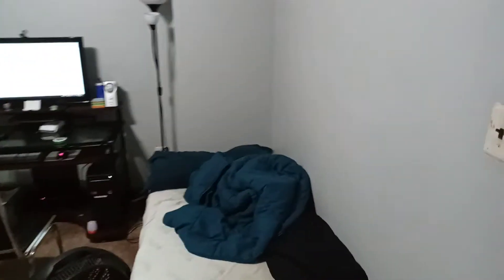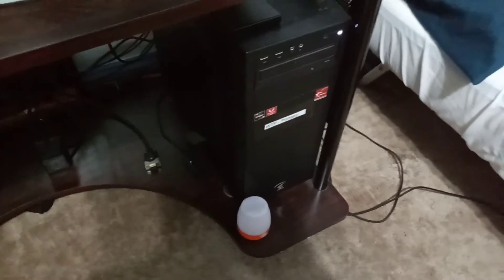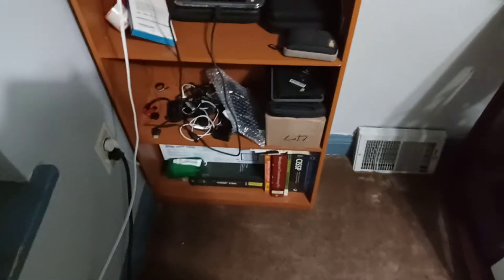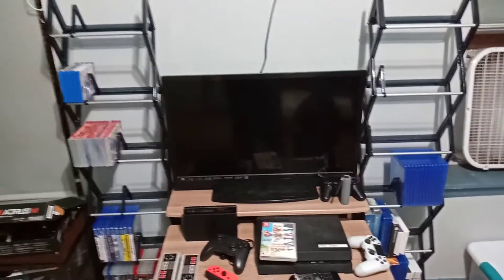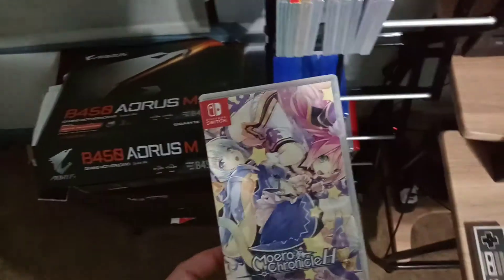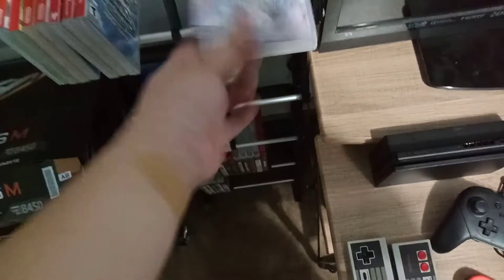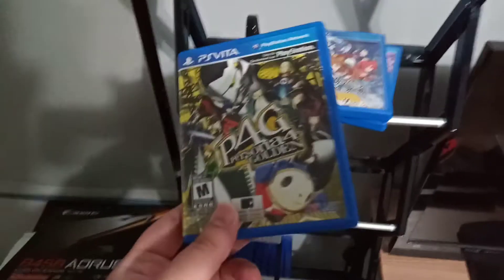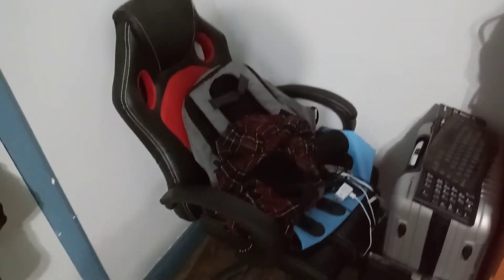SCommuter's Updated Bedroom Tour | SCommuter's Vlogs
What goes on in my room (quite rushed and recorded late at night though). My bedroom gets sorted out and prepared in case we'll have to quarantine and hunker down in our bedrooms by the "twindemic effect" shutdown in the weeks to come. Yes, we're still in the COVID-19 pandemic.

Please stay safe and healthy everyone. We're getting through the COVID-19 pandemic together.